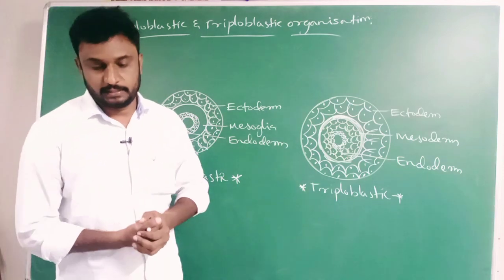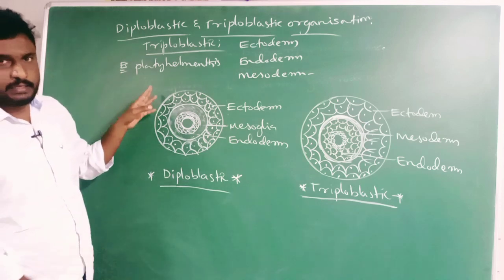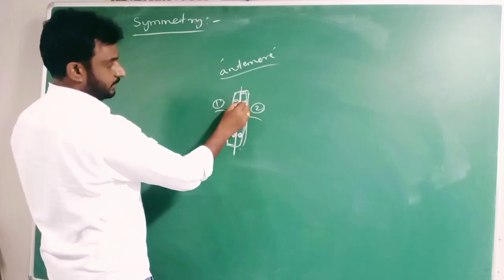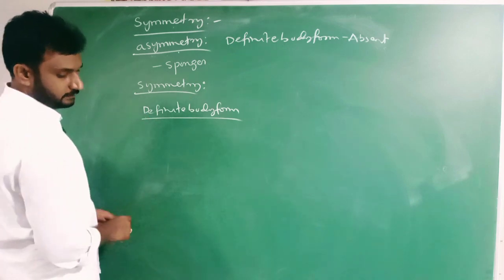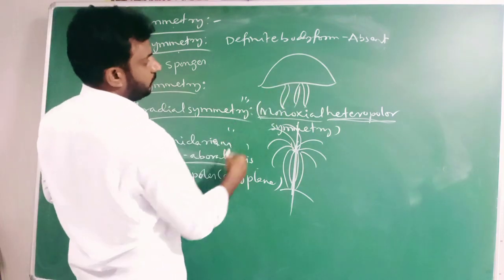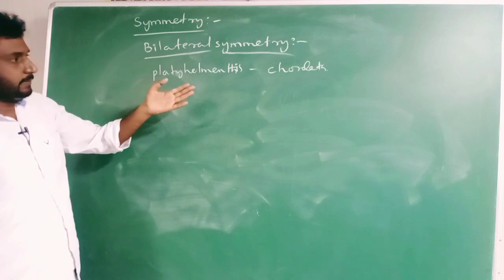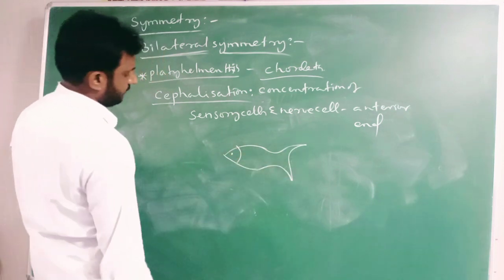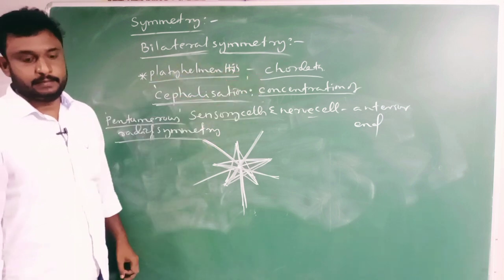NEET | ZOOLOGY | CLASS XI | SESSION 34 | 19.08.2020